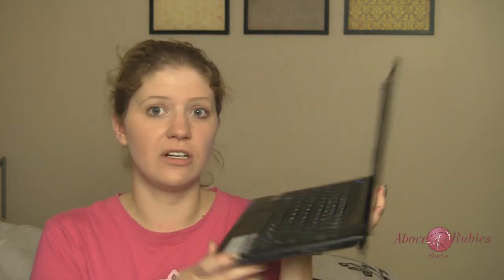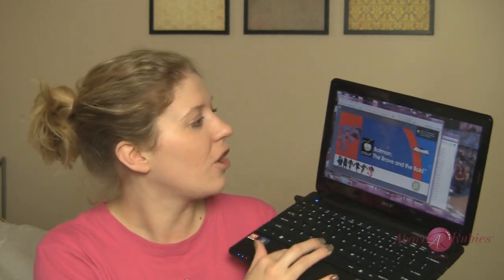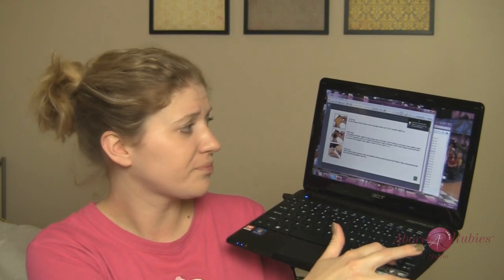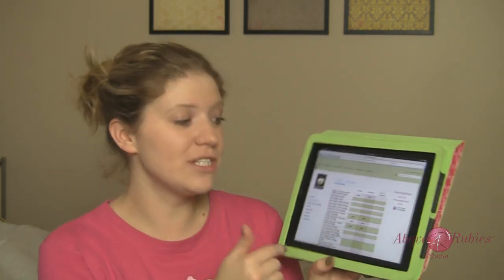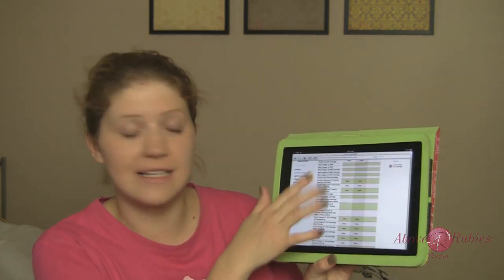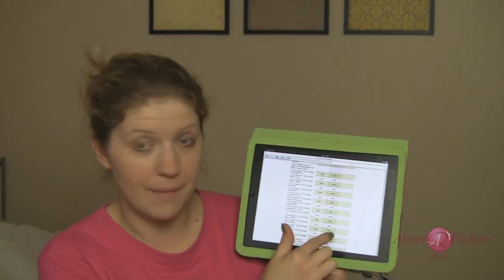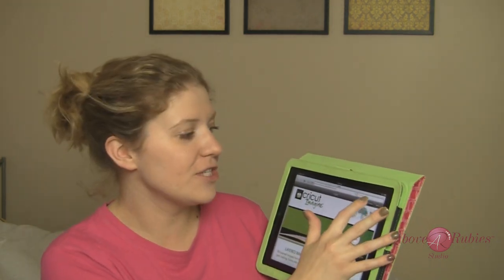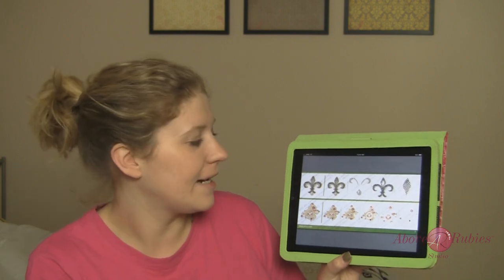Loading Cricut Cartridge Handbooks on iPad - TNT Eps 005: AboveRubiesStudio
Britten Linn just made a FABULOUS Post and she mentioned loading her cartridge handbooks onto her iPad, So here is how you can load your Cricut Cartridge Handbooks onto your iPad, iPhone or Netbook Computers.